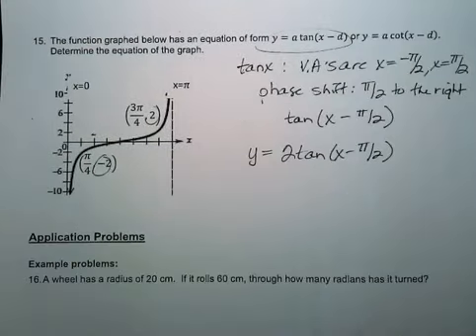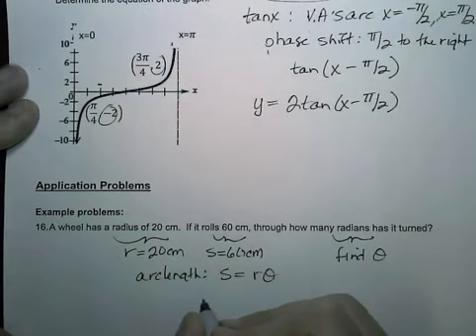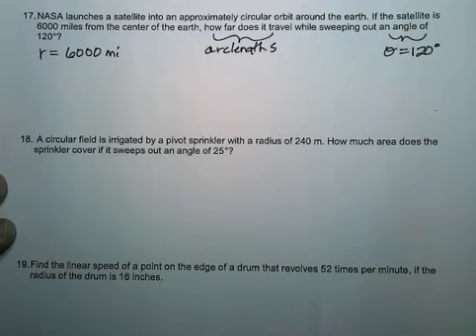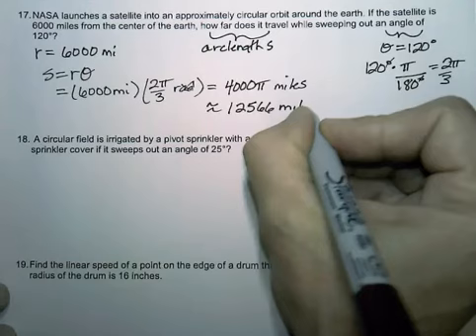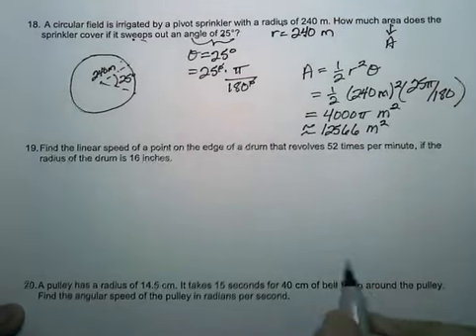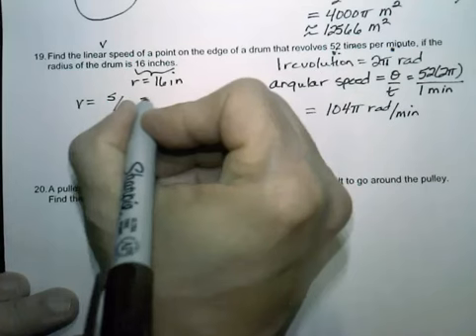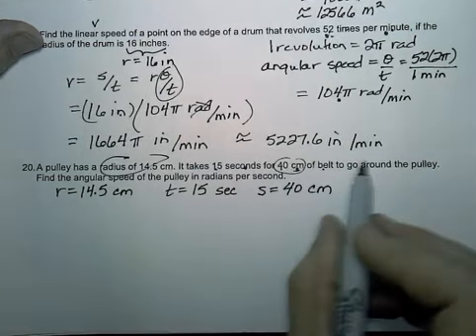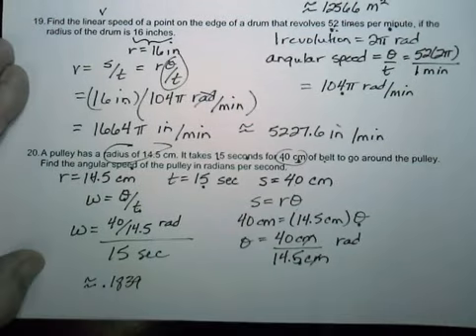Trig Unit 2 Review Part 4